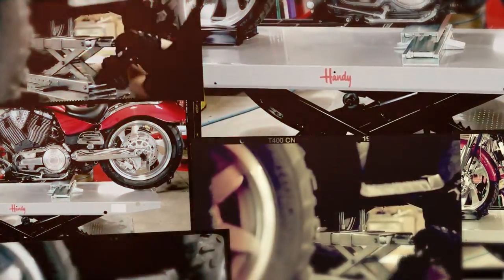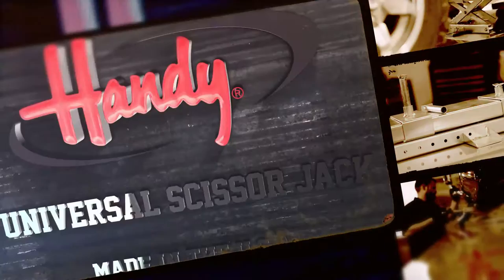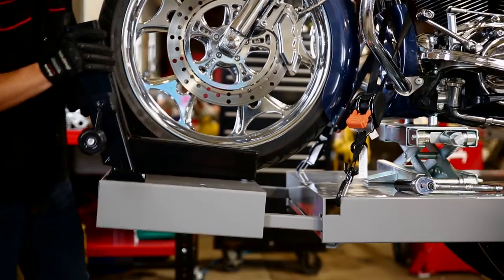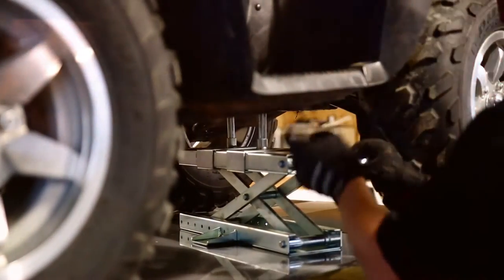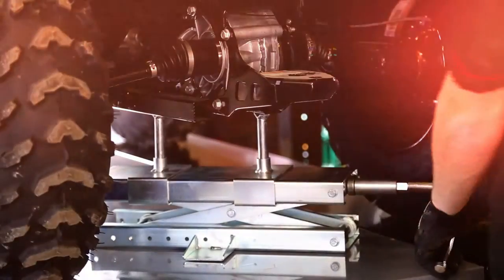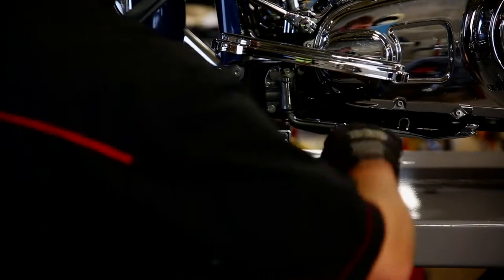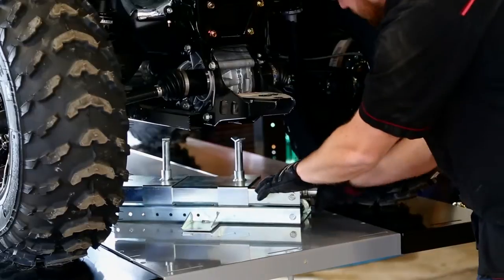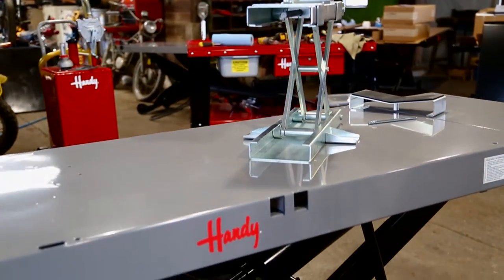Universal Scissors Jack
Universal Scissor Jack
The Universal Scissor Jack is great to use on your Handy lift or on the floor. It supports 750 lbs. and provides a safe and convenient way to work on your equipment. Two different work height supports are included, with a rubber padded cradle for Sportster & V-Twin models with integrated transmissions. A safety pin is included.